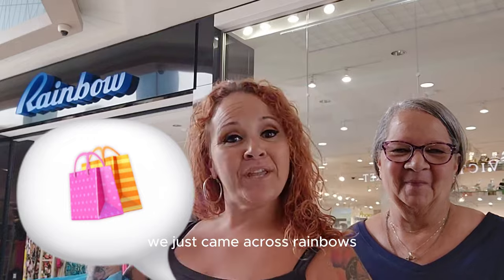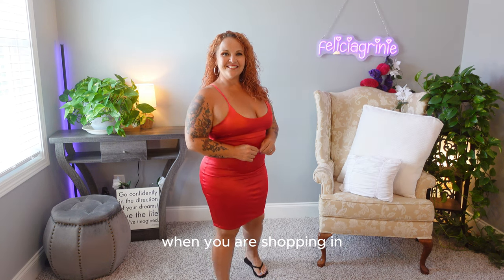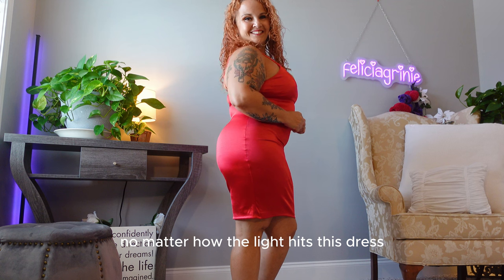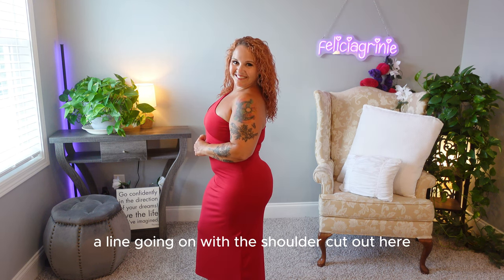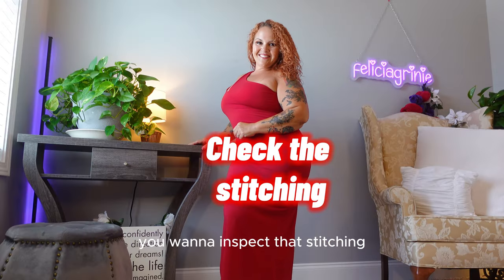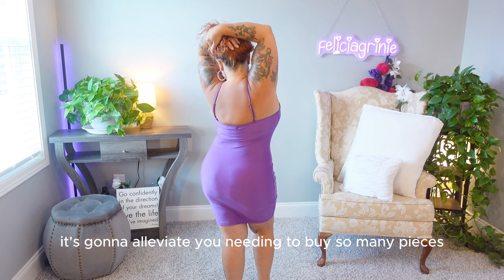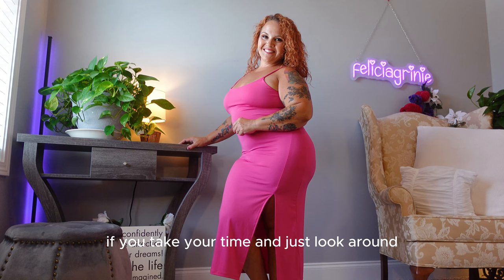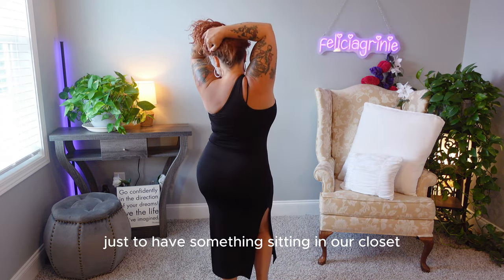Chic Affordable and Stylish at 47 Dress Haul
Explore the world of budget friendly fashion as we discover versatile pieces that transition effortlessly from casual to elegant. This video will discuss tips to help you look fabulous without spending a fortune.

Equipment:
selfie stick
ring light
ring light bag
tripod bag
car phone holder
camara bundle
replacement batteries microphone
camara case
wireless microphone